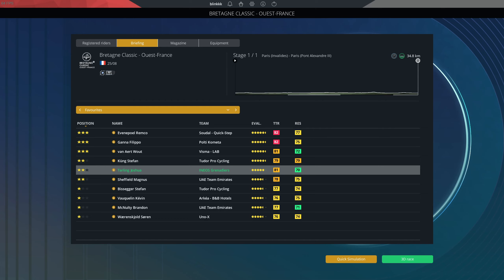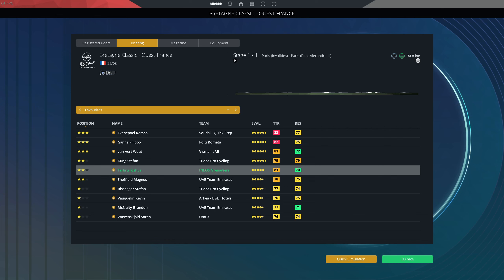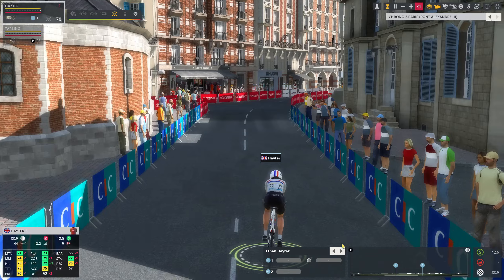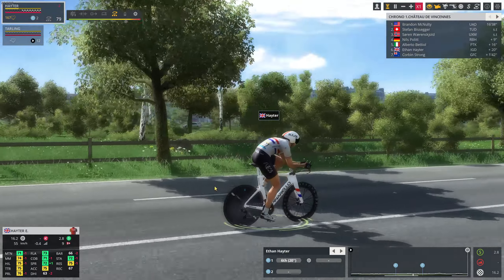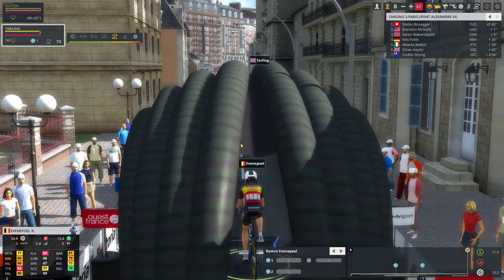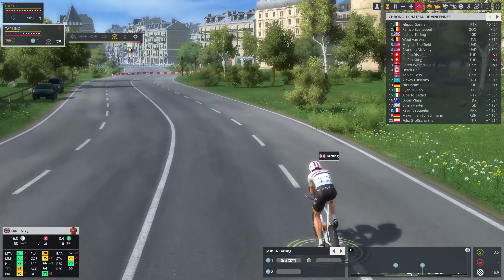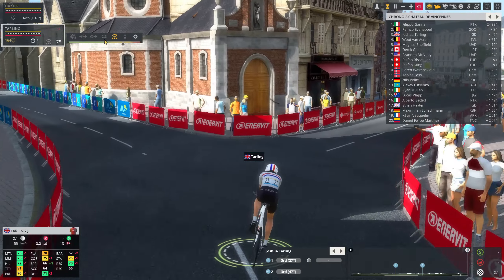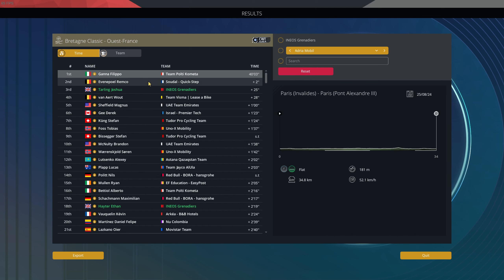Paris 2024 Olympics Individual Time Trial - Pro Cycling Manager 2024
Battle for gold between the best time trialists in the streets of Paris!! Will it be Evenepoel, Ganna, van Aert or the British sensation Josh Tarling who takes gold! Let's find out!

emre99 on Discord